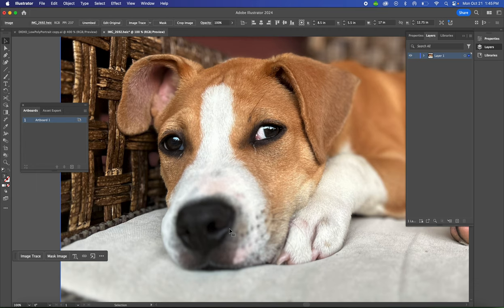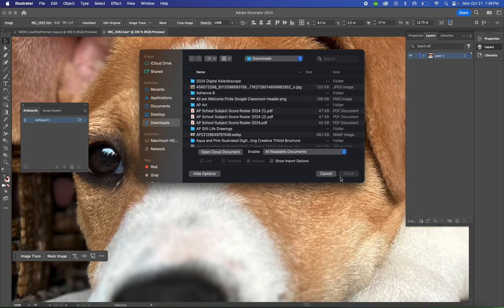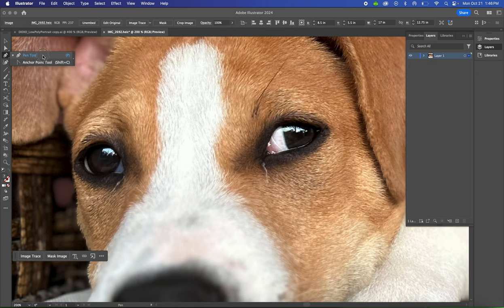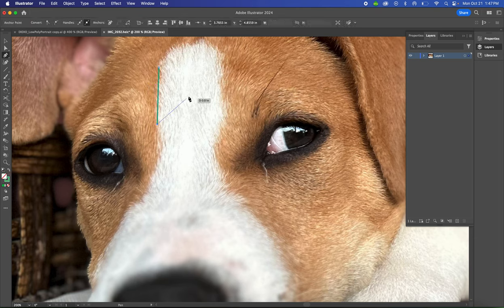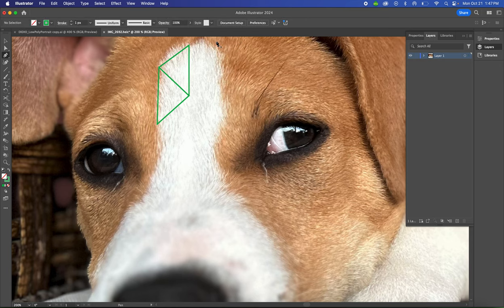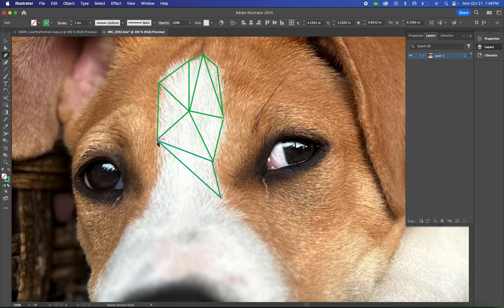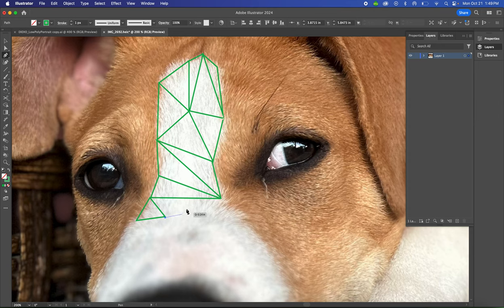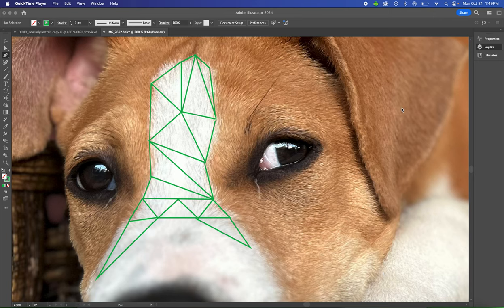LowPoly Ai Creating your Vector Mesh